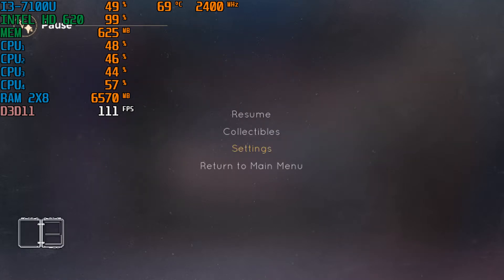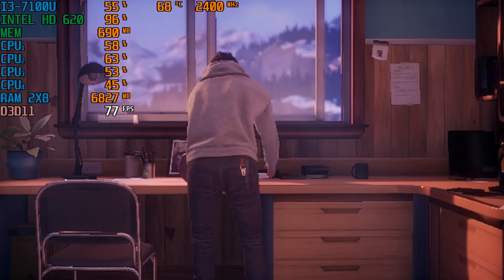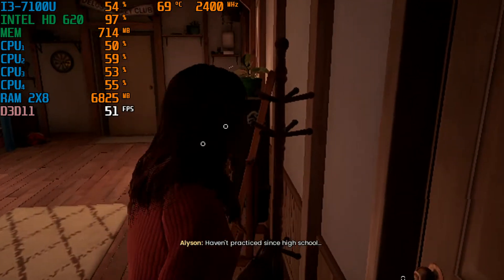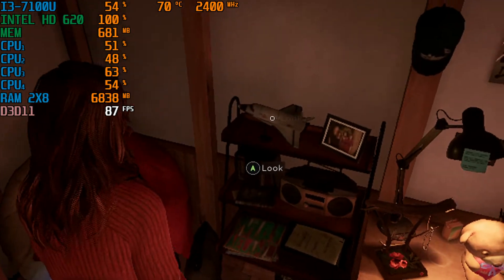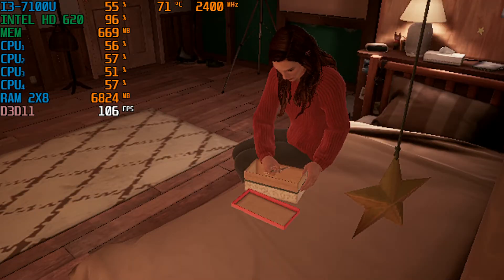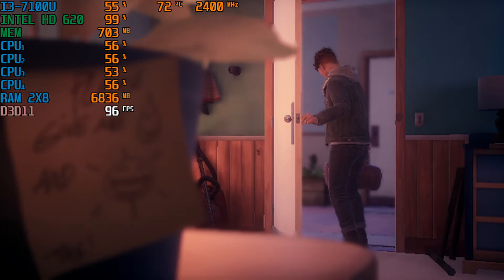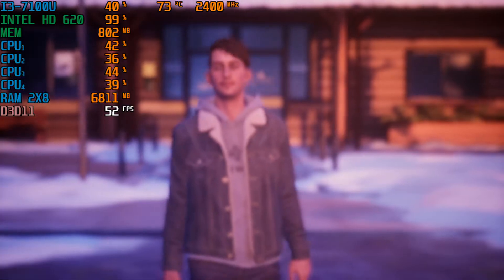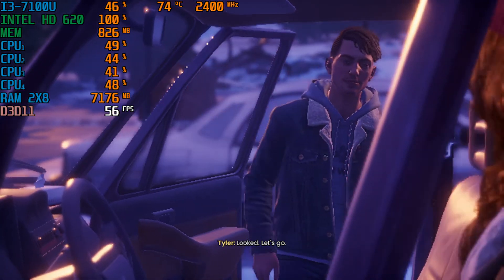Tell Me Why Intel HD 620(Low End Pc)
Free For The ENTIRE Month Of June On Steam